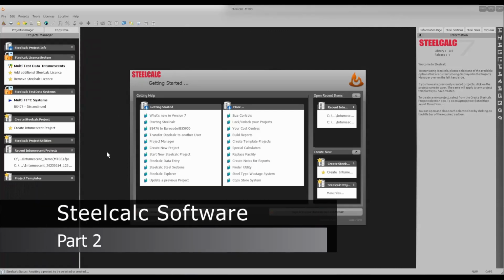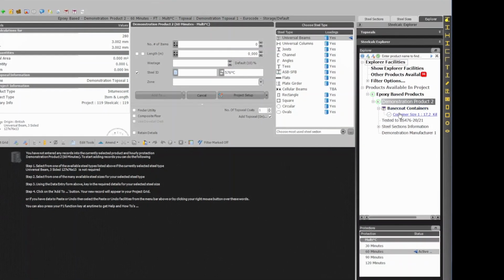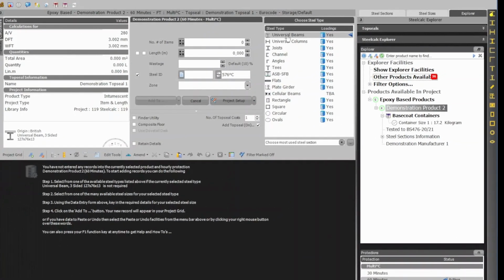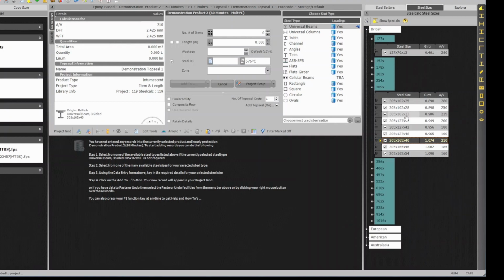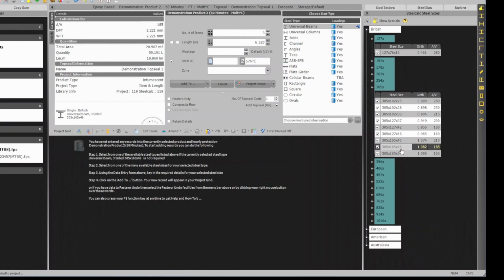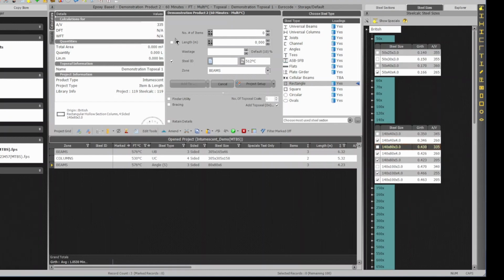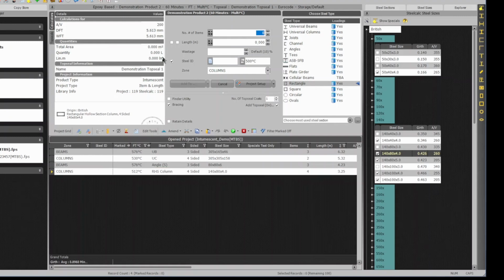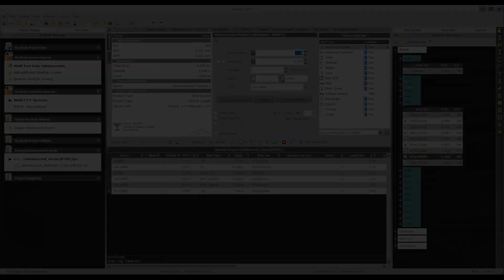Steelcalc Software Tutorial Part 2 - Open a Steelcalc Project and Input Steel Sections.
In Part 2 of the Steelcalc Software tutorial video you will learn how to open a previously create Steelcalc Intumescent project and how we add Steel Sections like Universal Beams, Rectangular Hollow Sections to your Steelcalc project grid.